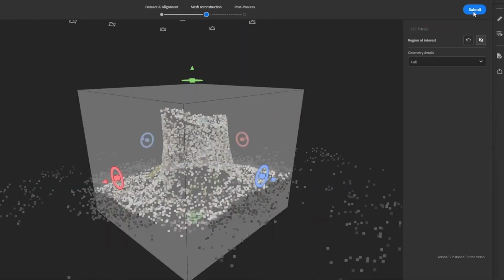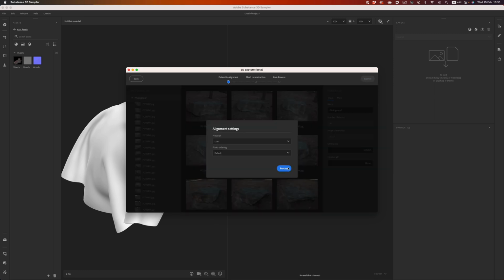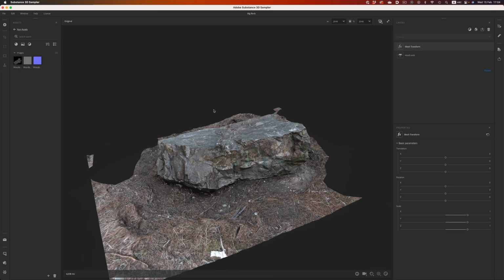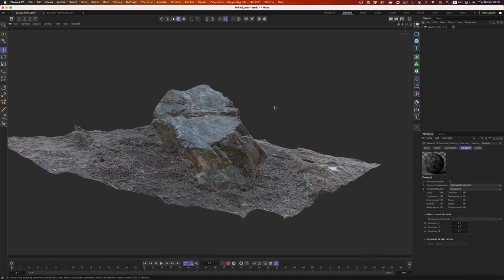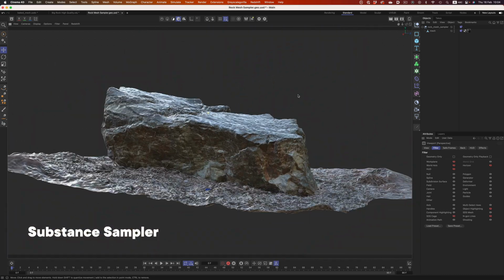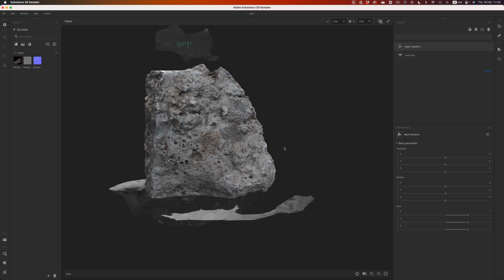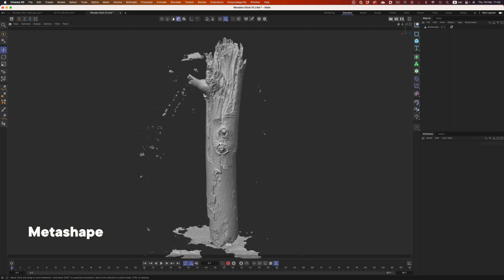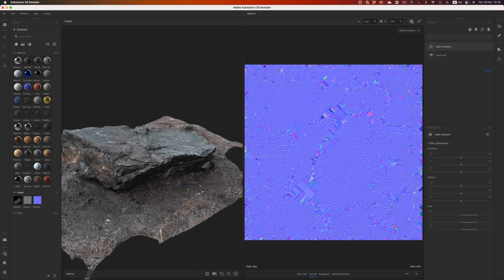Substance Sampler photogrammetry VS competition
With the latest release of Substance Sampler, Adobe introduced the ability to scan real world objects through the use of photogrammetry. With this new addition Sampler promises a one stop shop. Scanning, texture creation, procedural workflows it can all happen in this one app. But how good is Adobe’s scanning solution and how does it compare to the competition? Let’s find out!!